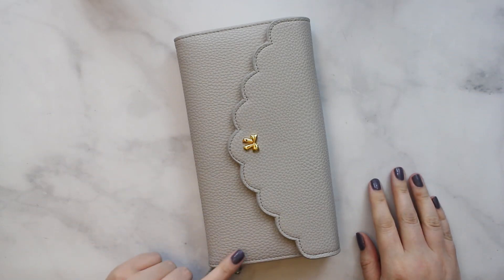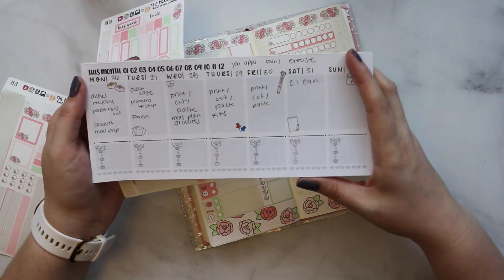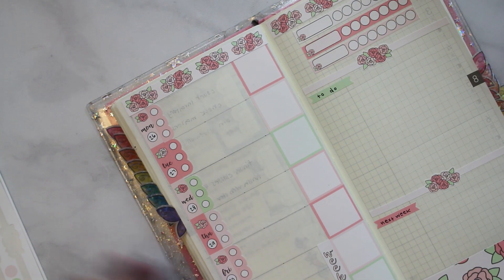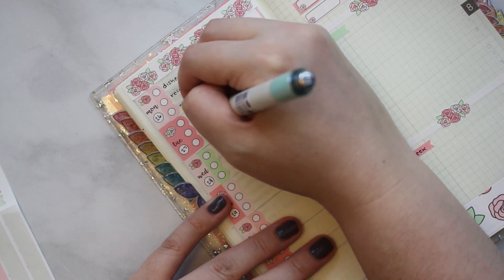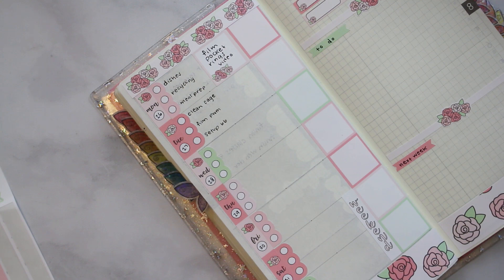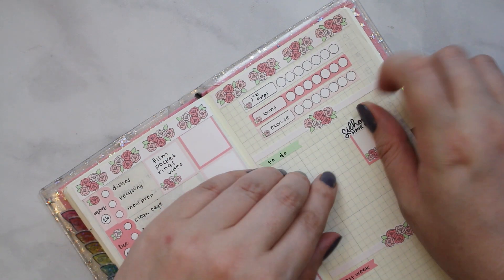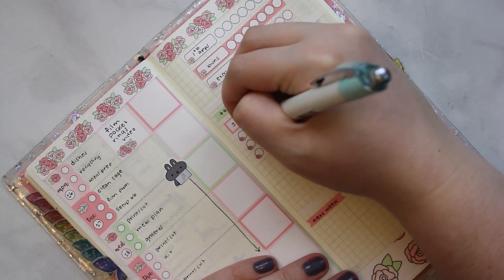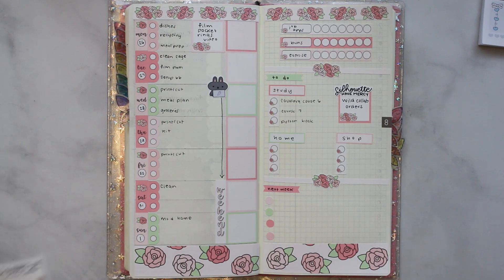Hobonichi Weeks Plan With Me | 8/26 - 9/1 | The Modest Cat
y'all are in for a REAL treat toward the end of this video, just saying

The Modest Cat
Catspresso Co